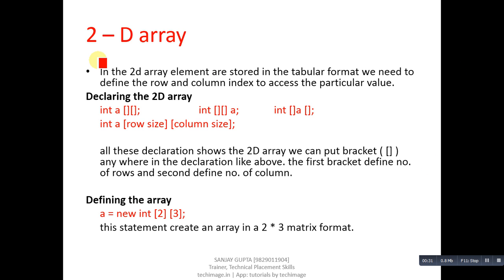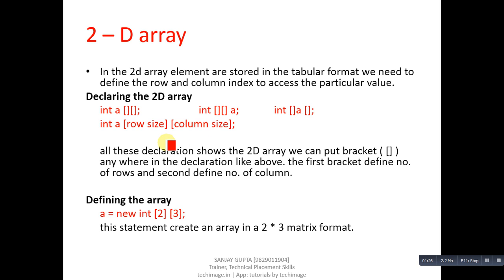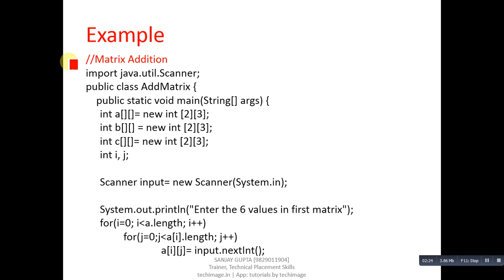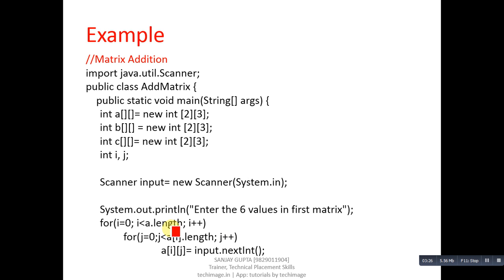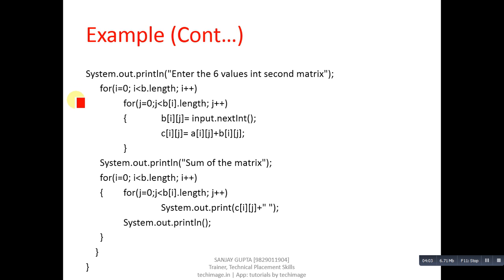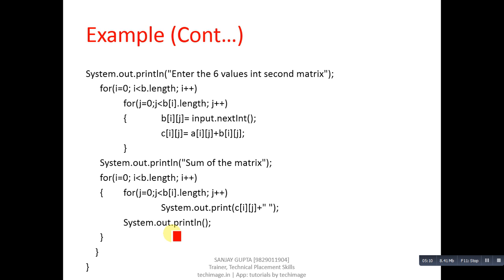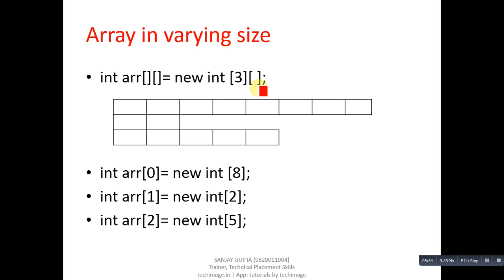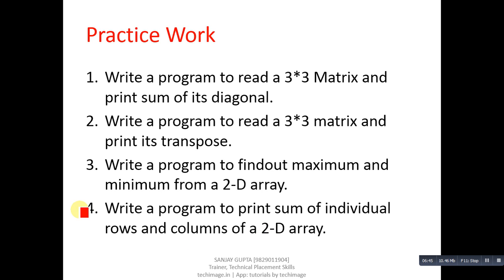09 Java 2 D Array - Learn Java Programming Language by Sanjay Gupta in English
In this video the concept of 2-D array is explained in java programming with the help of practical example.

If you are interested to learn Salesforce then please go through below resources: